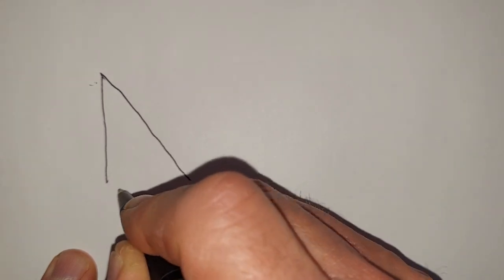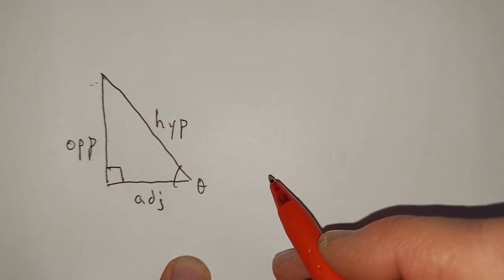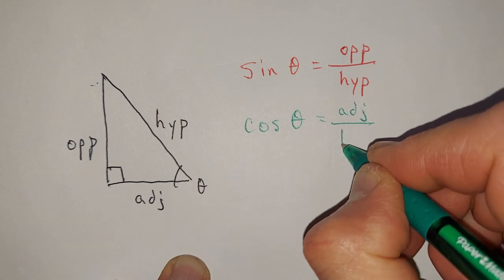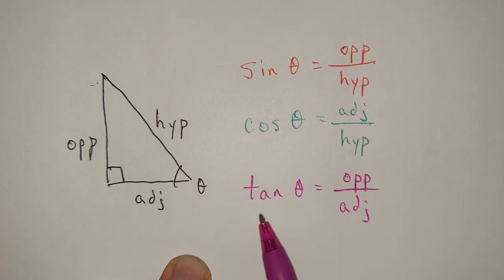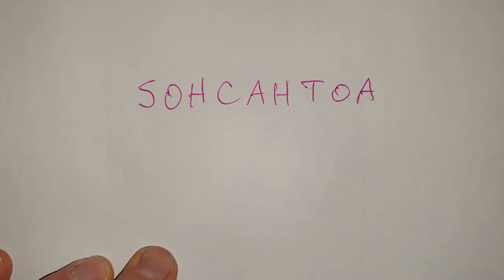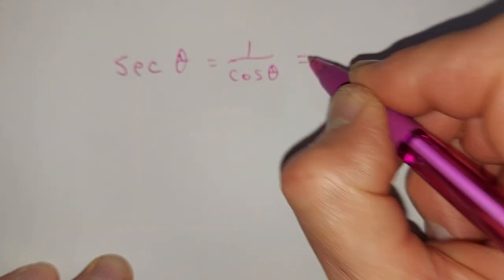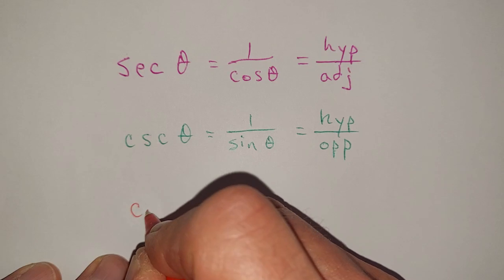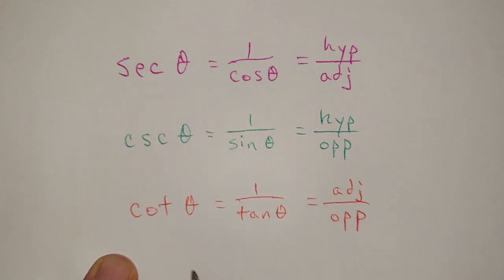2 Minute Math: SOHCAHTOA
Calculating the six trigonometric functions in a right triangle.